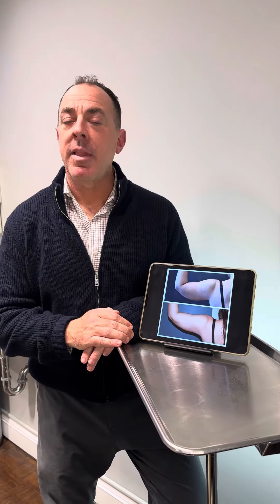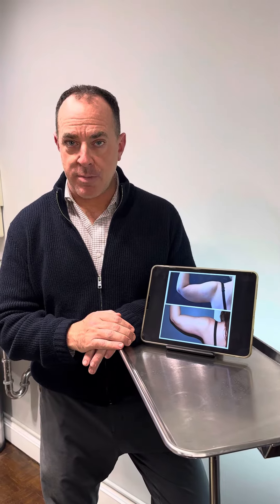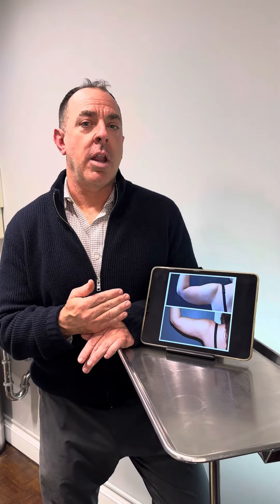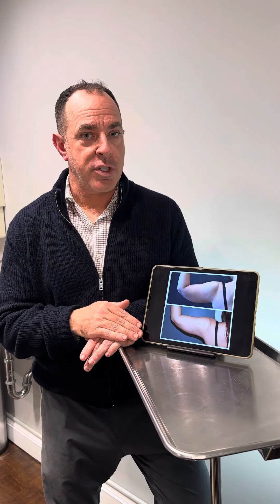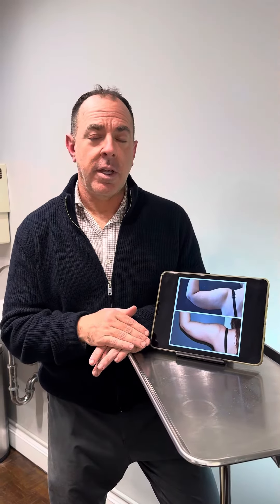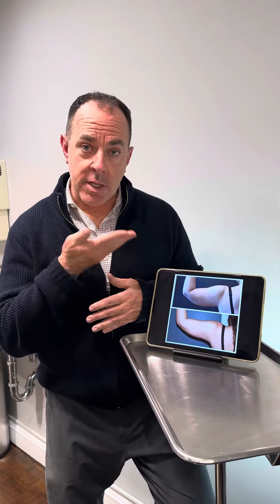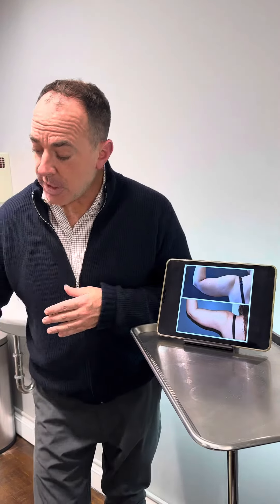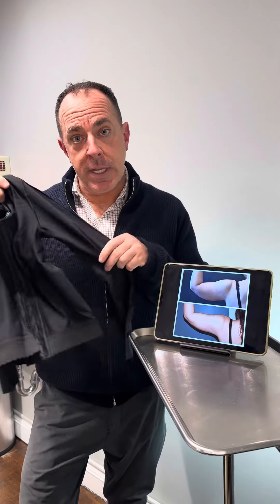What is arm liposuction?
Can I have liposuction done to my arms? What is the difference between arm liposuction and a brachioplasty? What will my arms look like after liposuction? Am I a good candidate for arm liposuction? Can arm liposuction be done under local anesthesia? Is radio frequency used? Does arm liposuction tighten skin? What is the recovery process for arm liposuction?